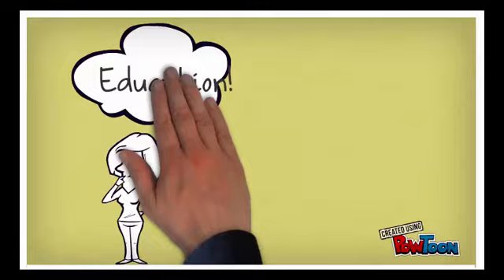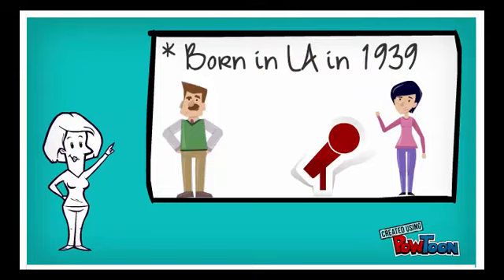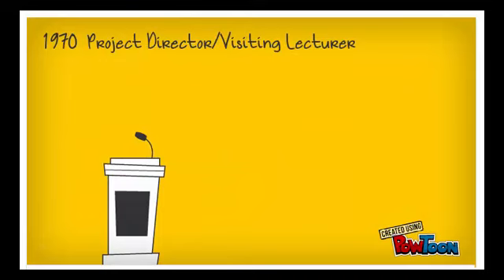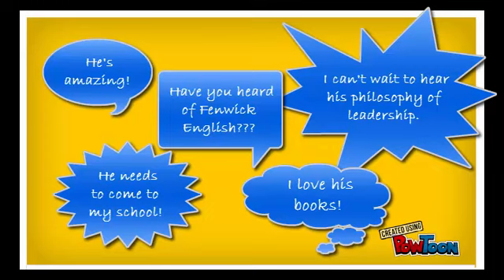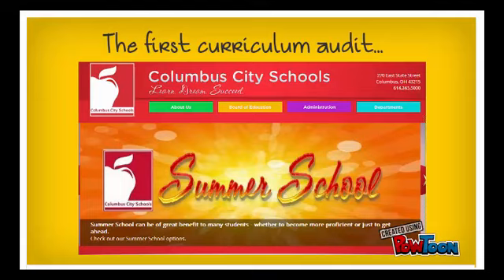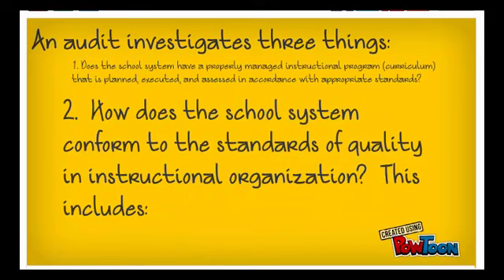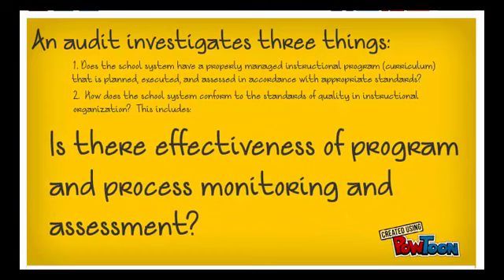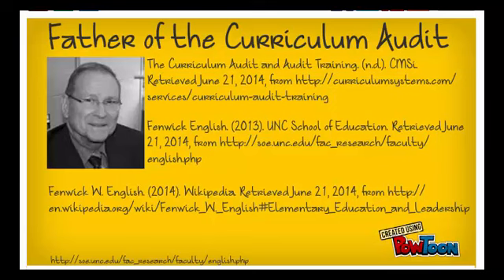Fenwick English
Curriculum Giant Research Project